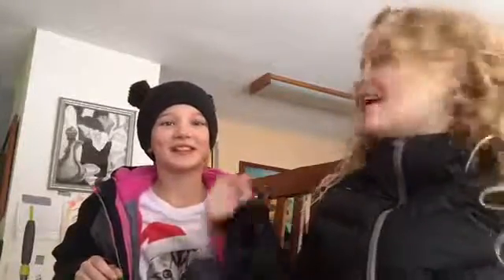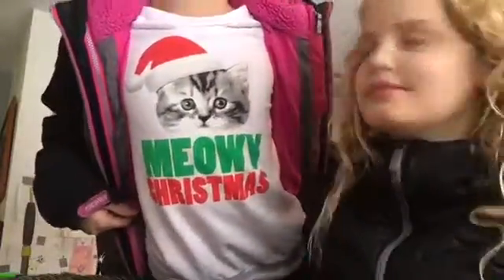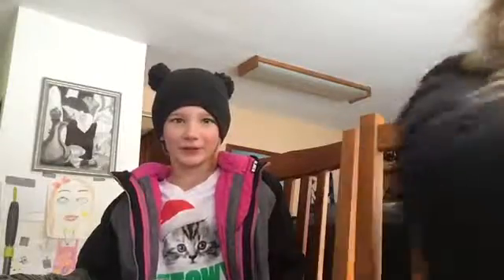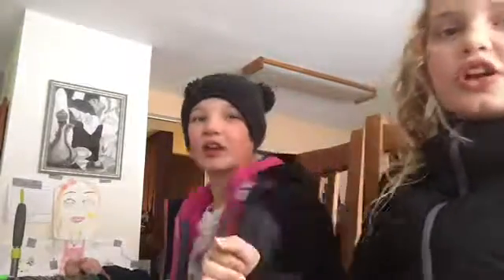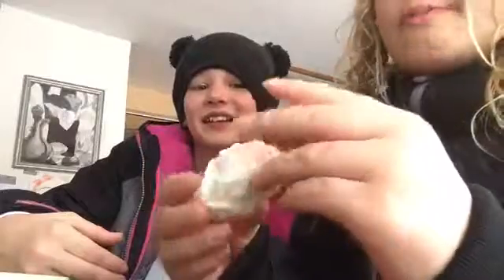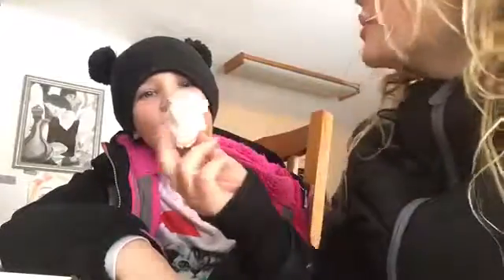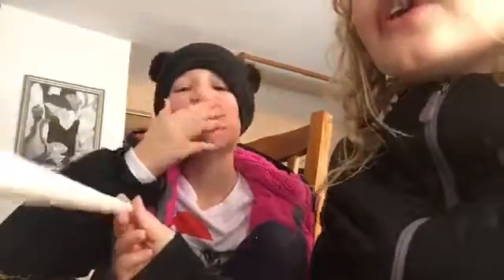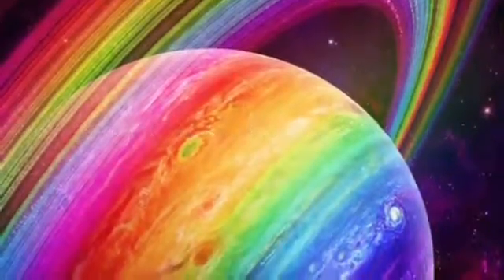DIY edible Cotton candy Beauty blenders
Go check out glitterforever 17 please